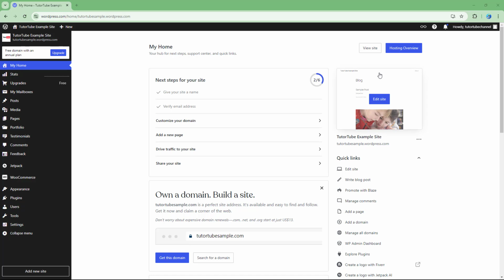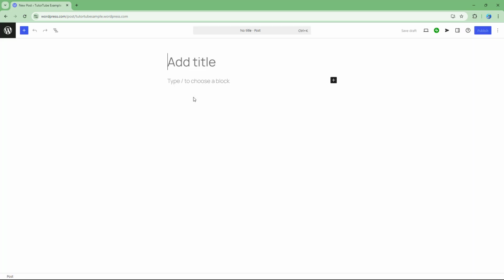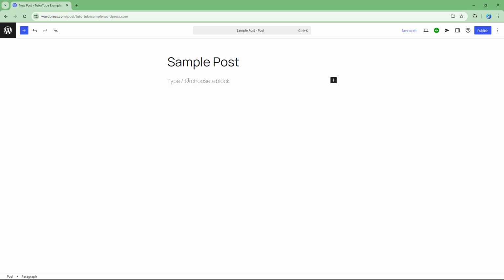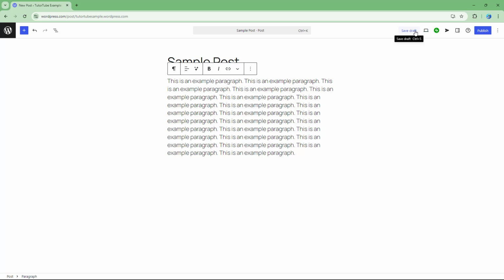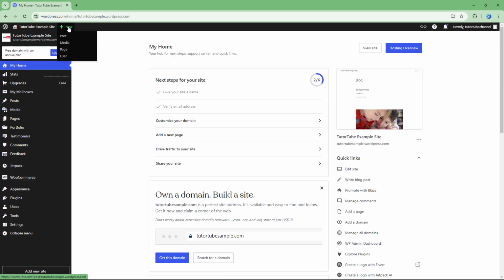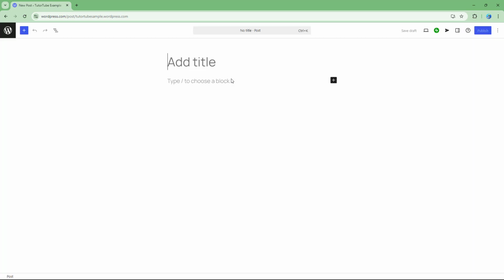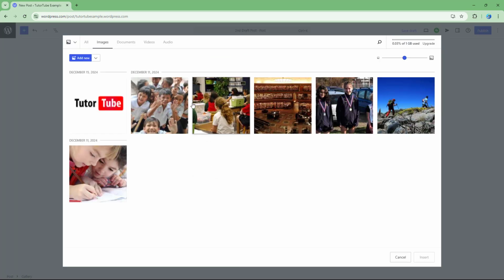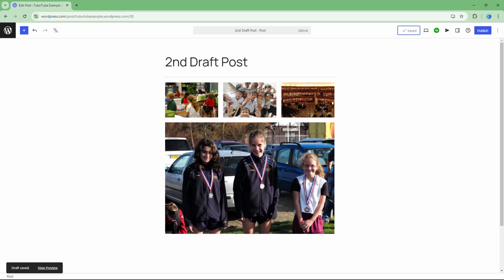Wordpress.com - Lesson 25 - Creating a Post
In this tutorial, we will be discussing about Creating a Post in Wordpress.com